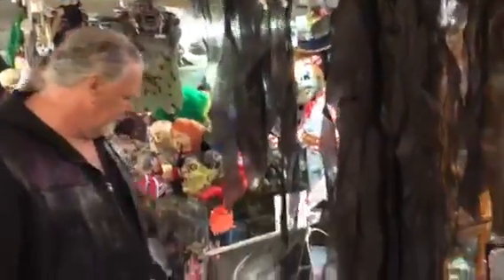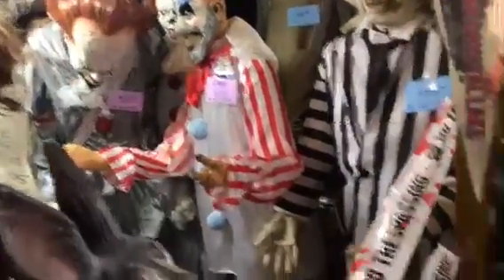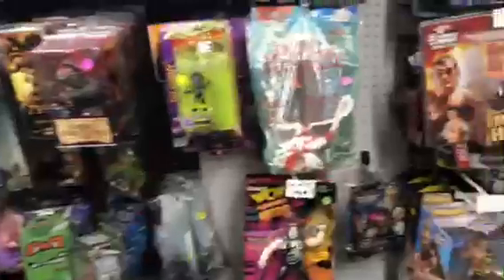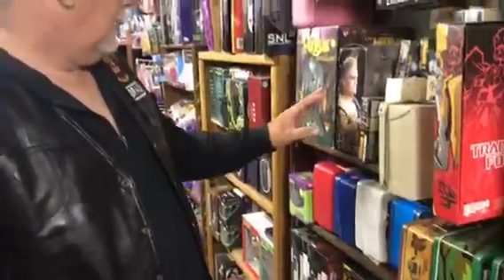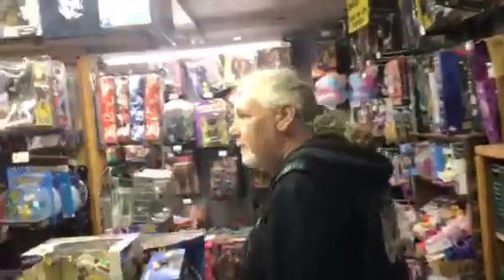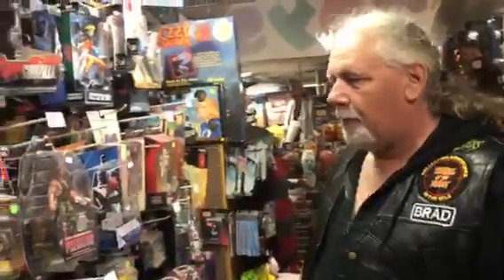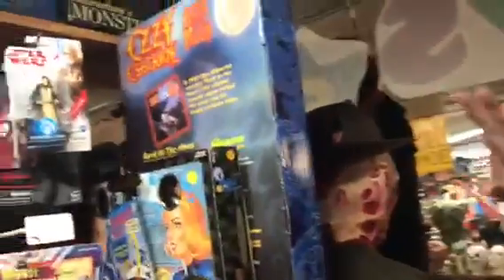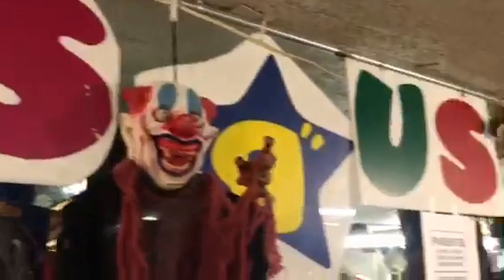Thrill of the Hunt Wall to Wall Toys and Collectibles Cedar Lake Indiana Uncle Johns Flea Market Par